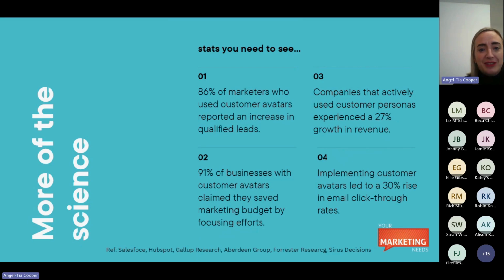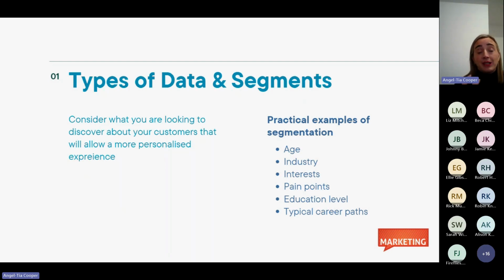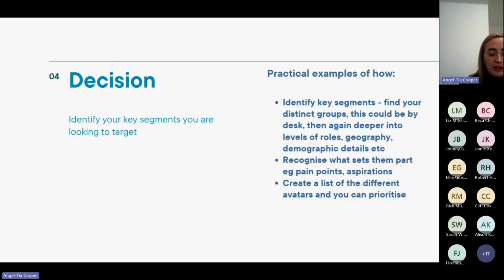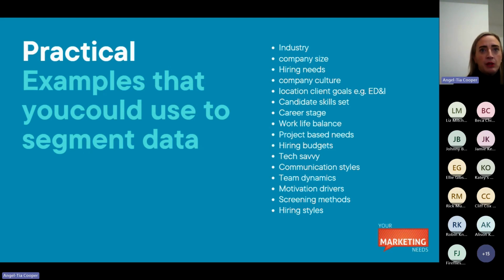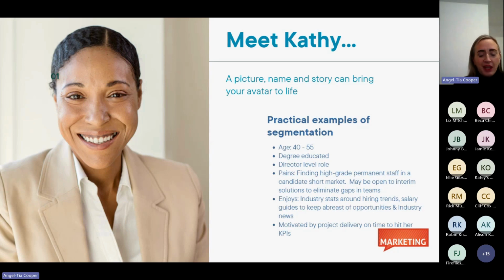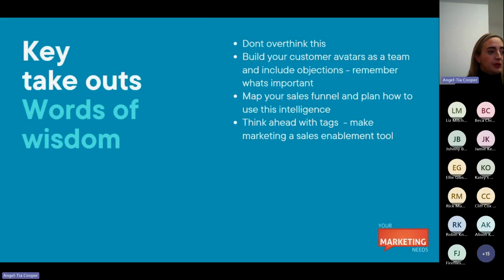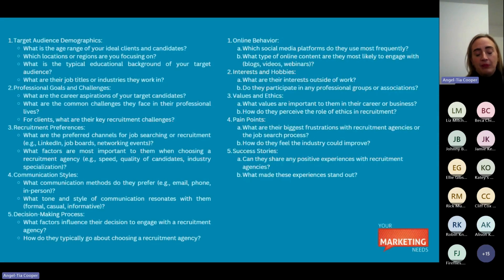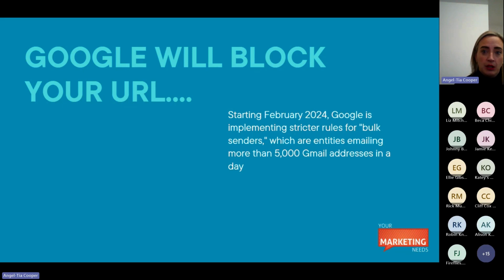Webinar - Building Customer Avatars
Watch our recent webinar about Building You Customer Avatars